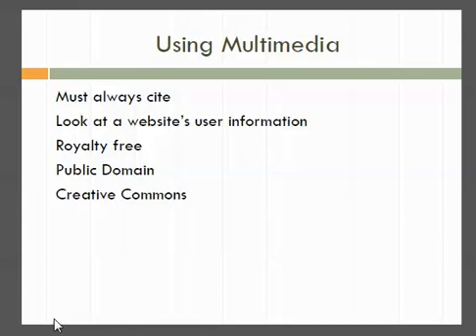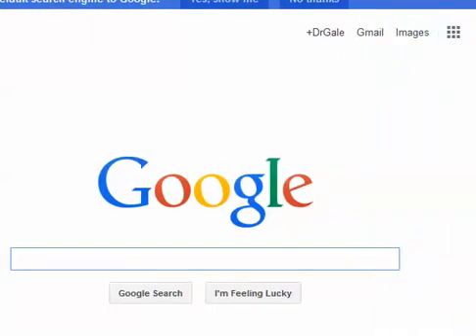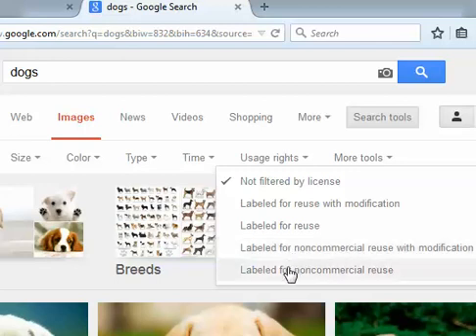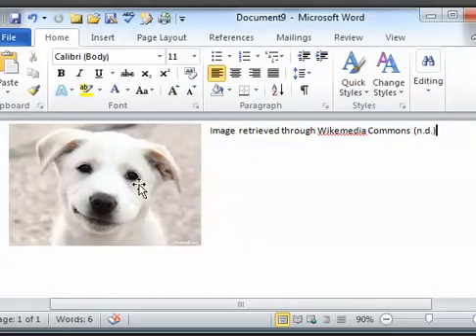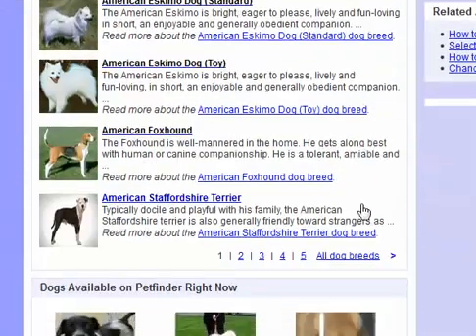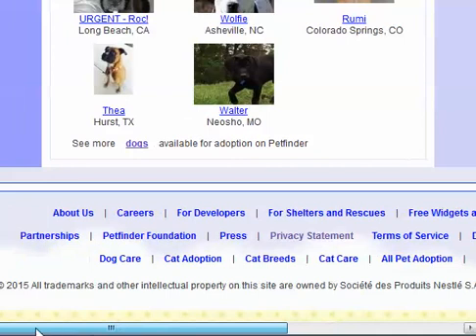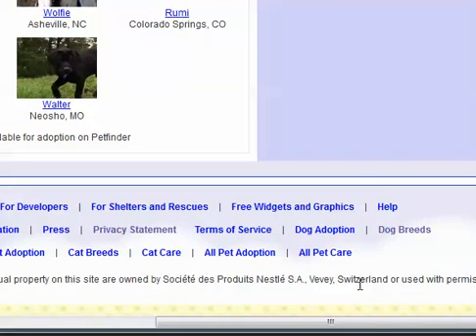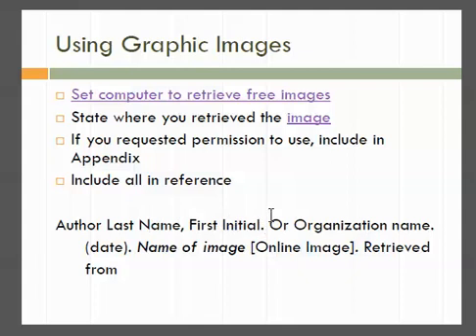Using Graphic Images